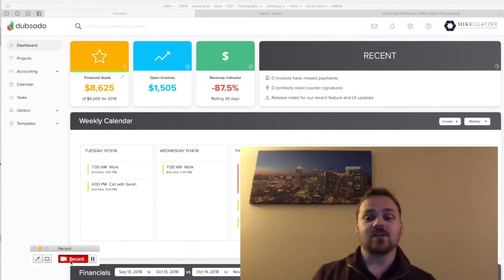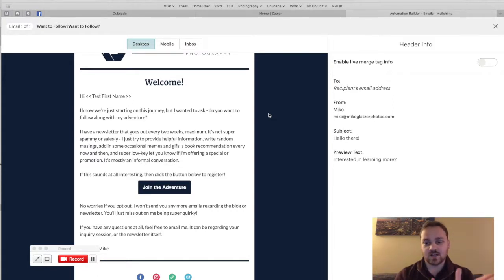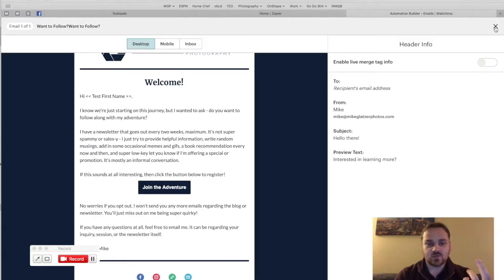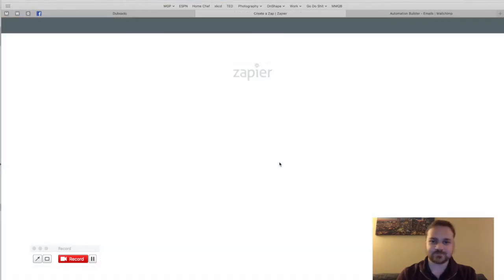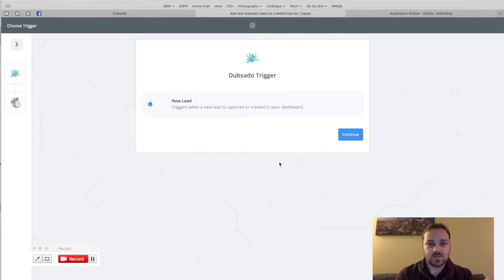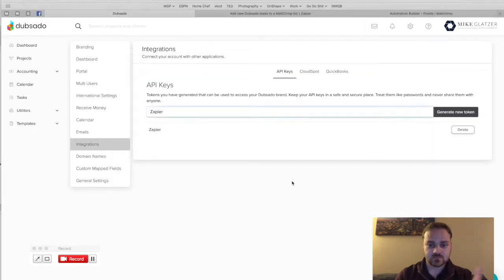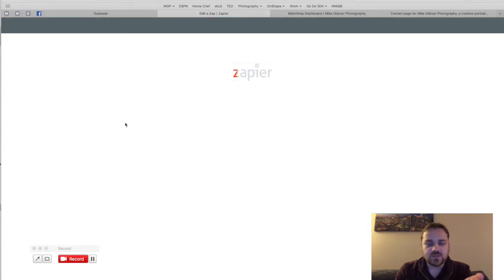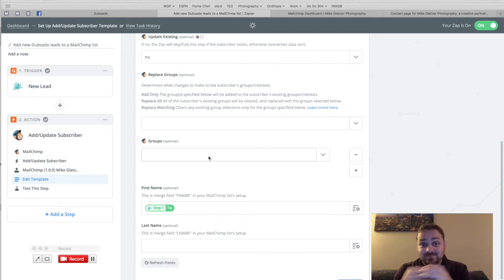Using Zapier to Add New Dubsado Lead to MailChimp List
How to sync Zapier to Dubsado and Mailchimp so that when a new lead comes in via Dubsado, they automatically get added to a MailChimp list.

I am a user of MailChimp, Dubsado, and Zapier but am not being sponsored, paid, or compensated in any way to market or discuss their platforms.